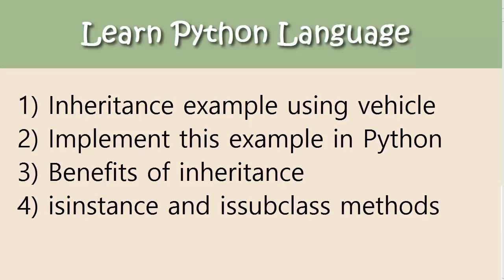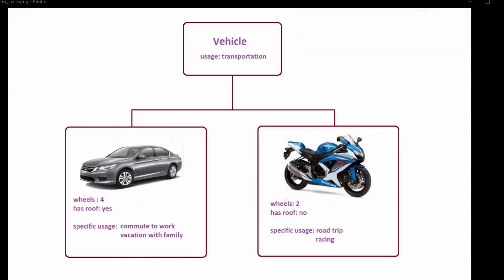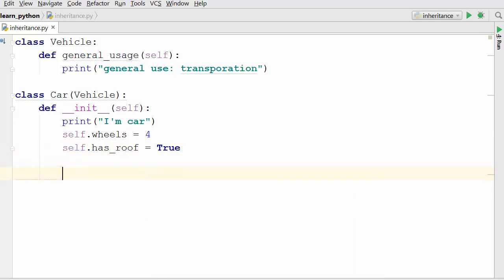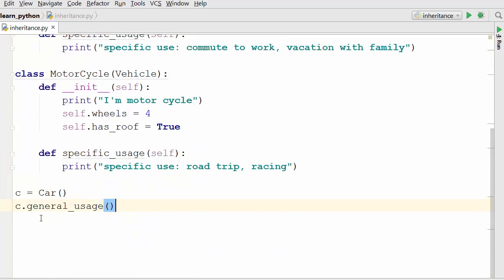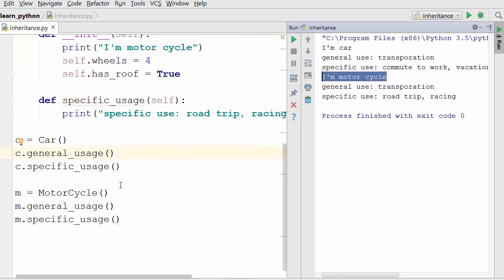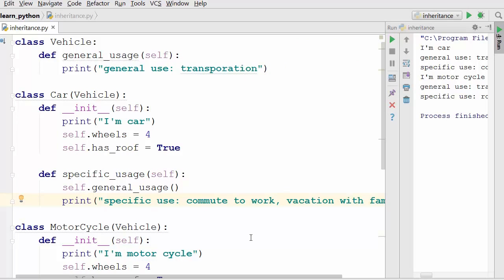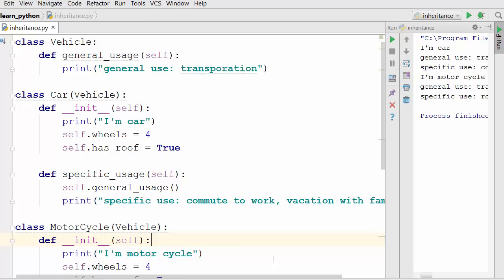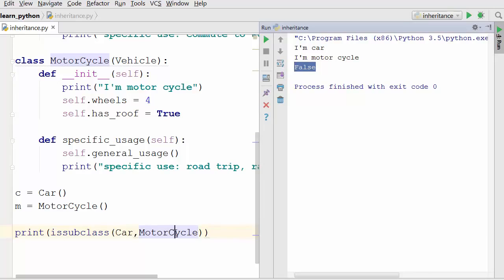Python Tutorial 18 Inheritance